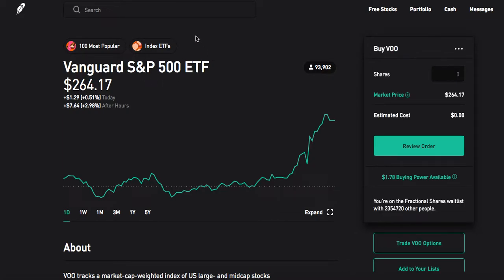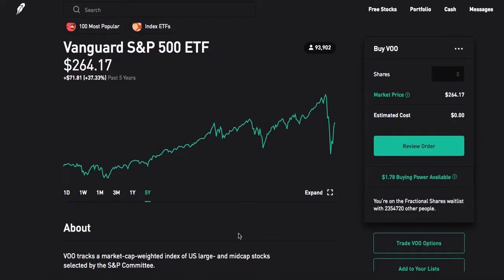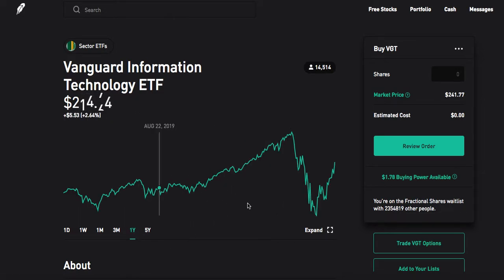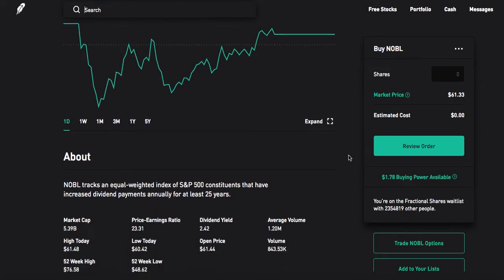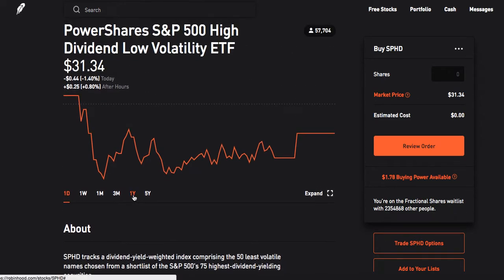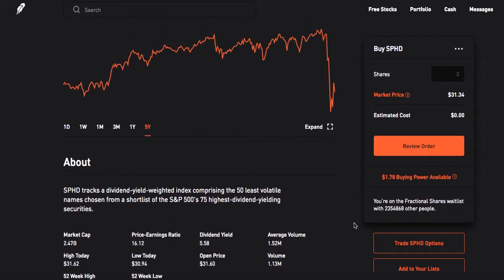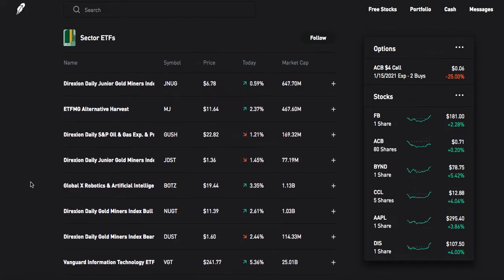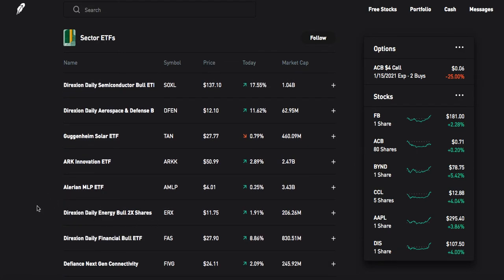Top 5 ETFS 2020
Today we go through 5 etfs we're looking at in the stock market. We talk about conservative ETFs as well as finding sector ETF specific to what you are looking for.

These reflect only our opinions and entertainment purposes and are not intended for financial advice in any way.

Want to get started investing on Robinhood, use the link to earn free stock!